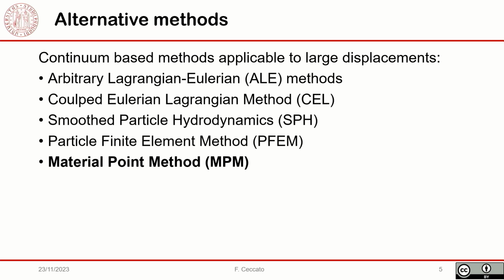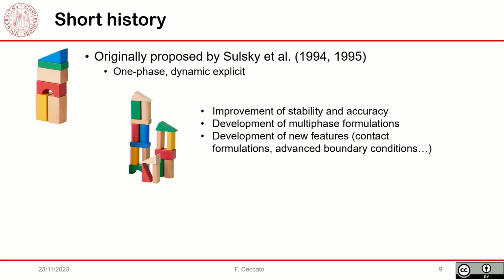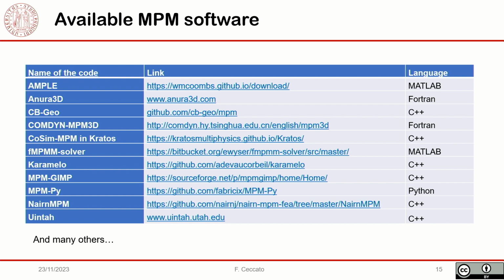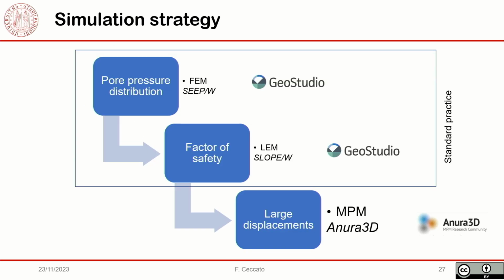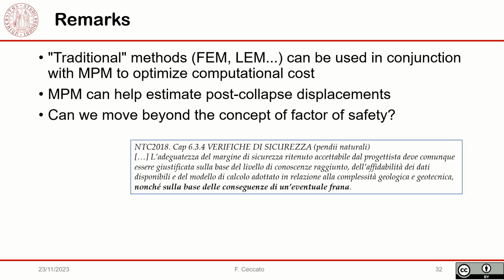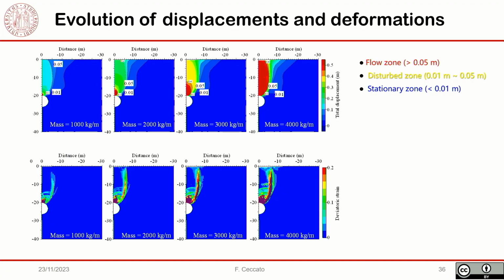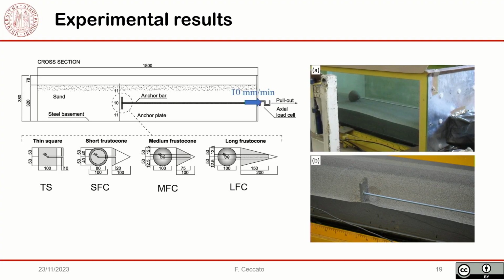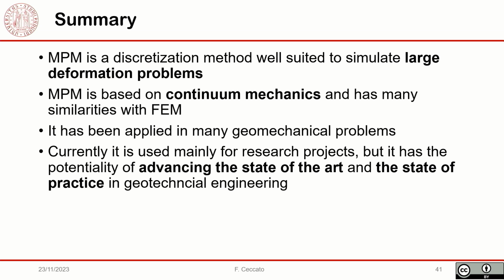HT23 05 F. Ceccato: Numerical modelling of large deformation .... with the Material Point Method